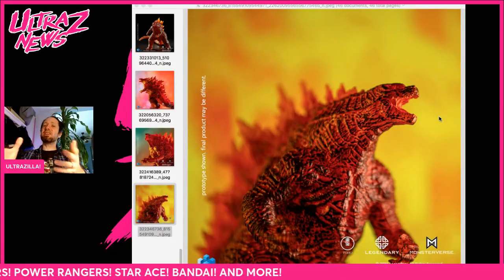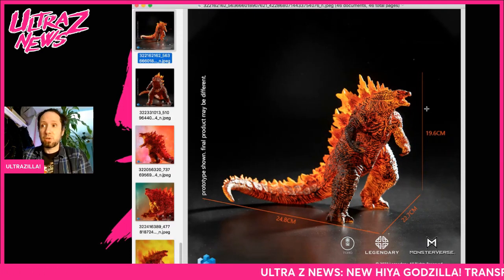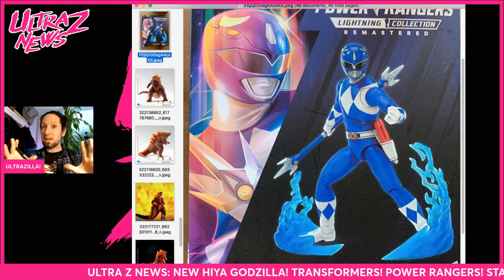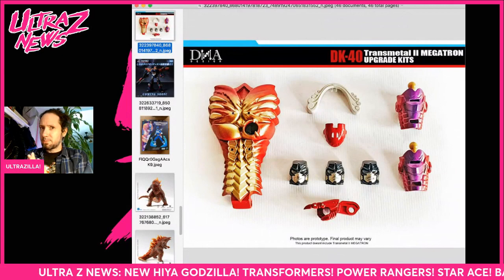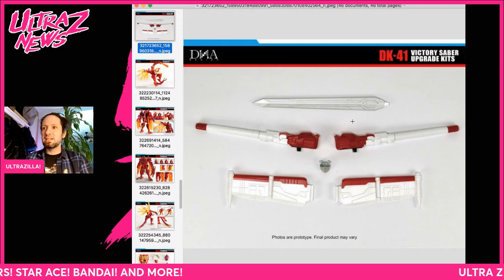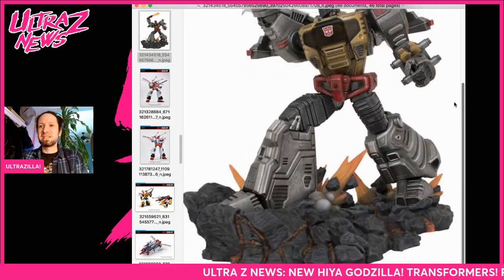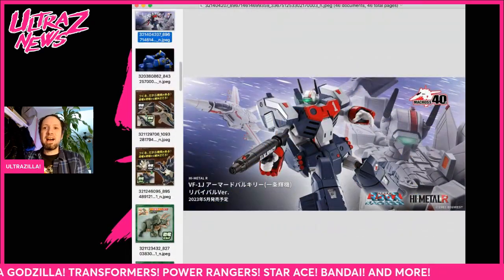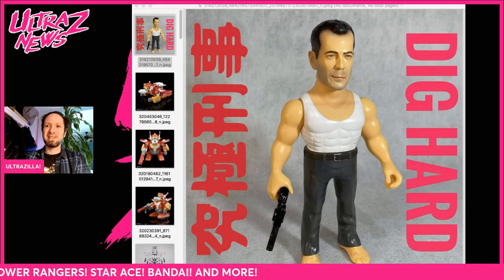ULTRA Z NEWS: NEW HIYA GODZILLA! TRANSFORMERS! POWER RANGERS! STAR ACE! BANDAI! AND MORE!